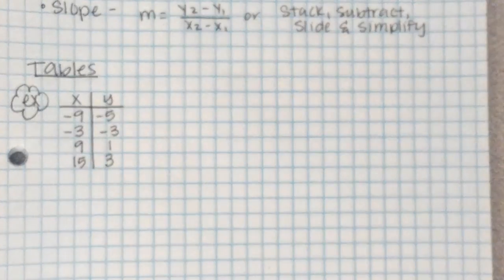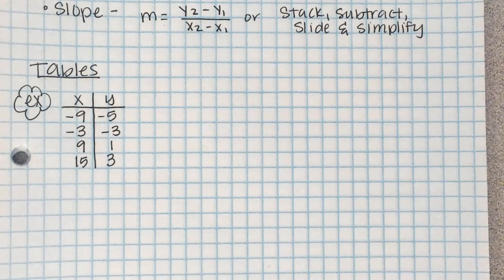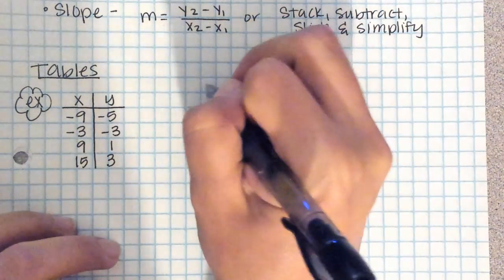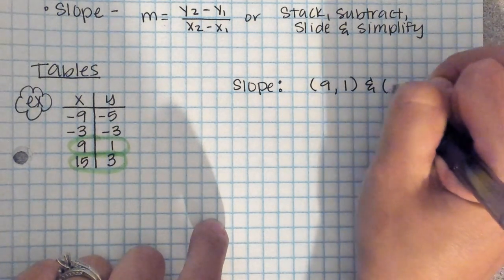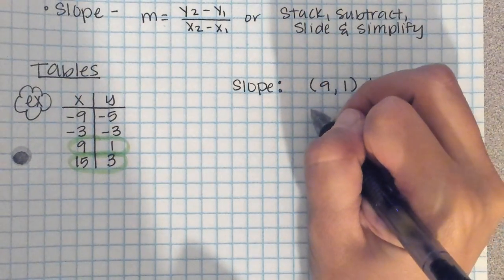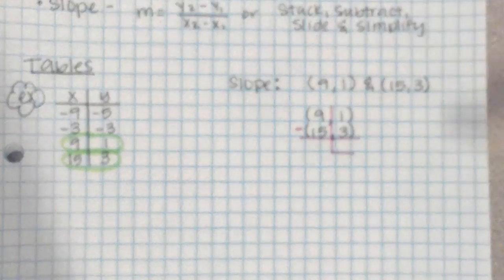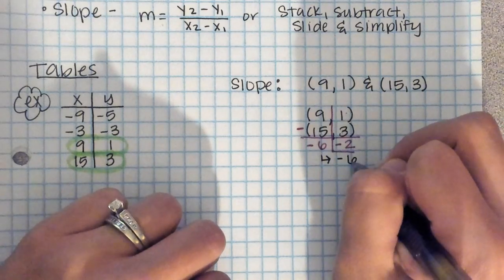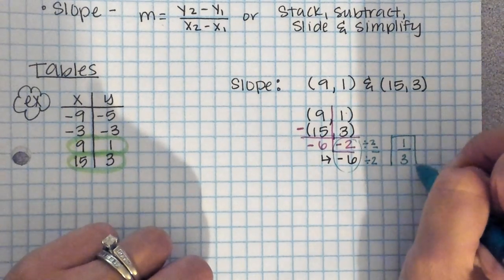Linear Key Features + Slope of Tables & Equations (Part 2)